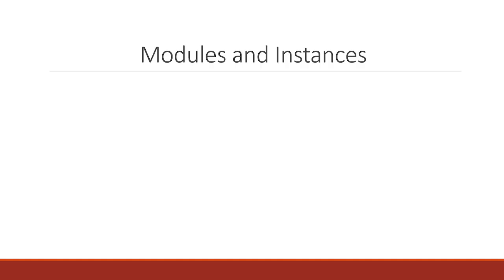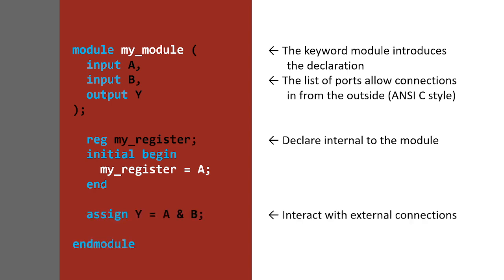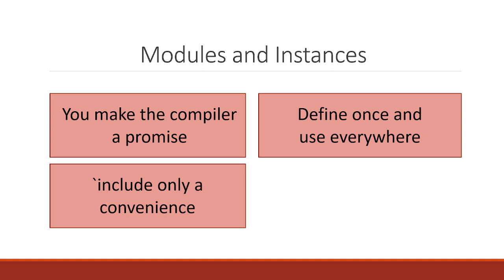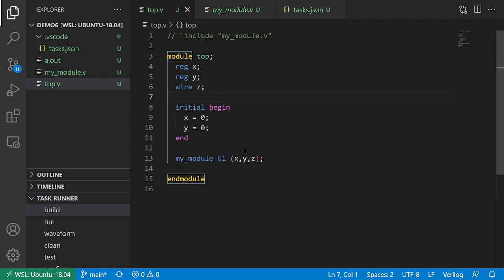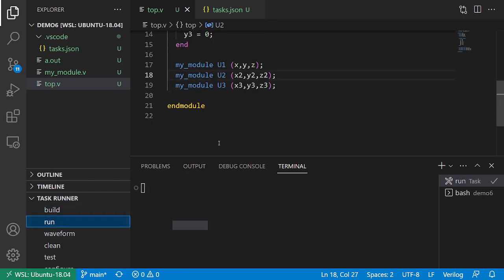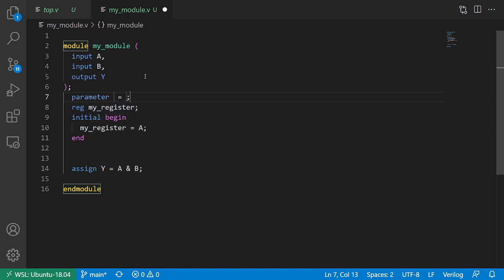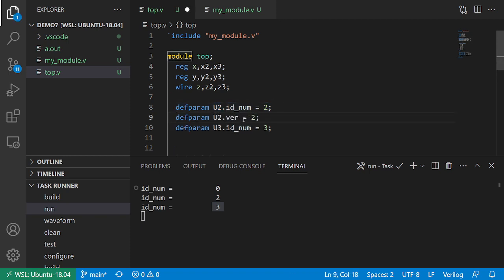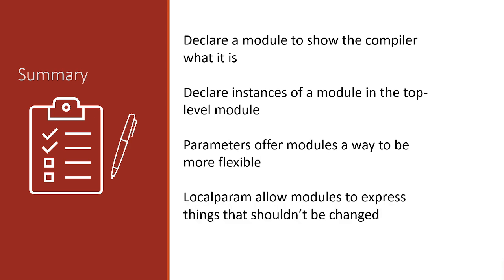Modules - Verilog Fundamentals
This video explains how modules and parameters work in Verilog.

CHAPTERS
00:00 Introduction
01:39 Define a Module
04:07 Using a Module
05:31 Modules vs Instances
08:12 Demo 6: Modules
12:10 Instances in detail
14:20 Demo 7: Parameters
19:42 Summary